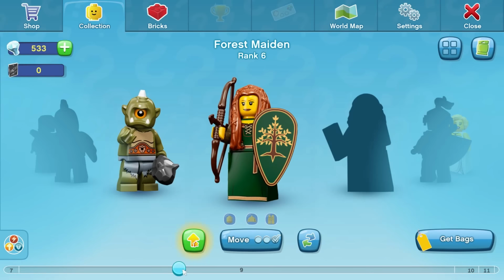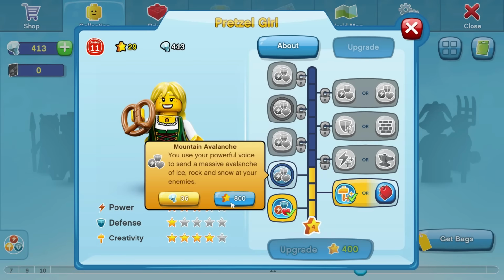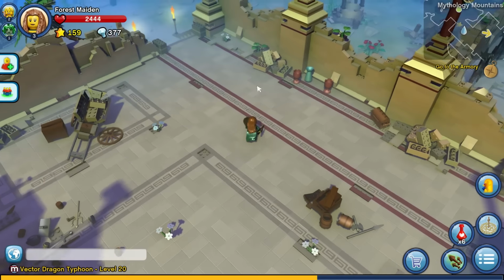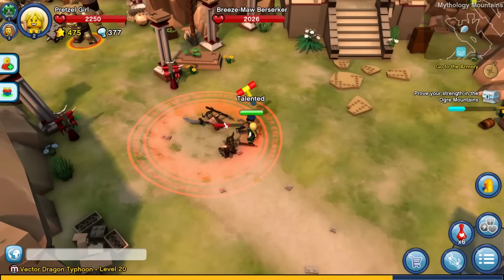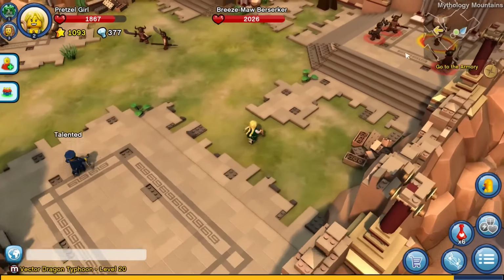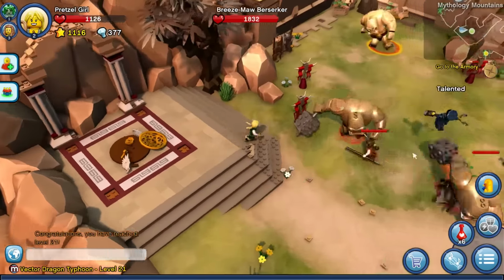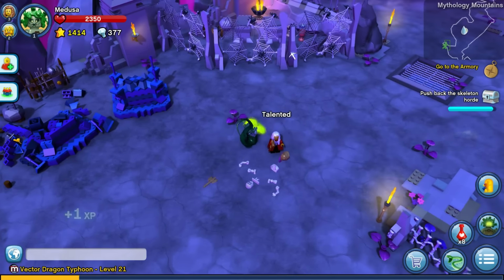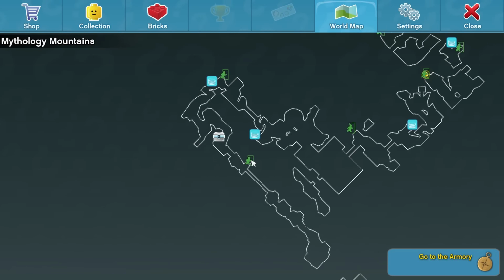LEGO Minifigures Online: Mythology World! #23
LEGO Minifigures Online gameplay. In LEGO Minifigures Online #23: In the last episode we defeated Medusa in Medusa's Lair, and now in Part 23 we continue our journey through the Mythology world to reach the Armoury.

This is the Open Beta version of the game which means what you see here may not reflect the final product.